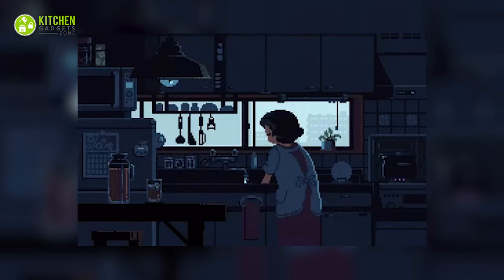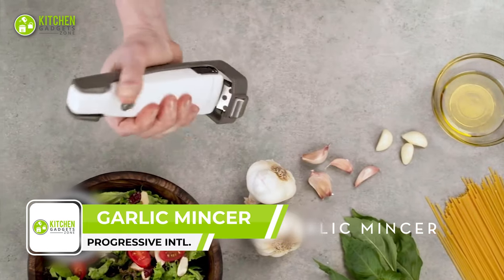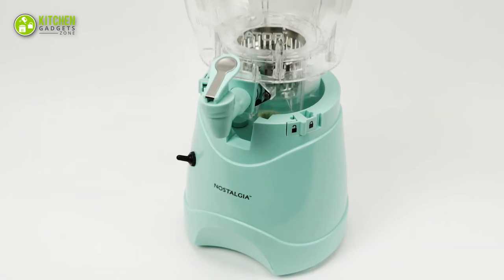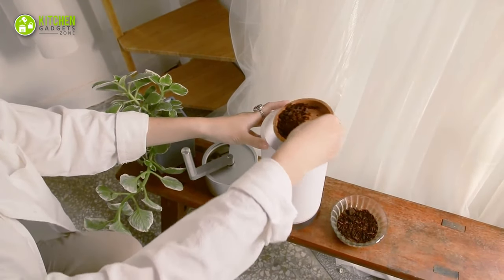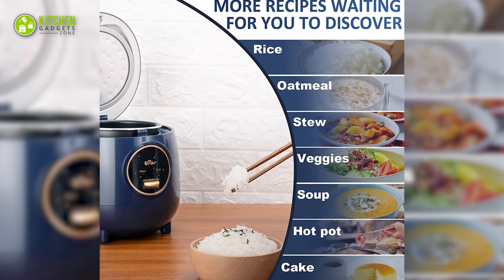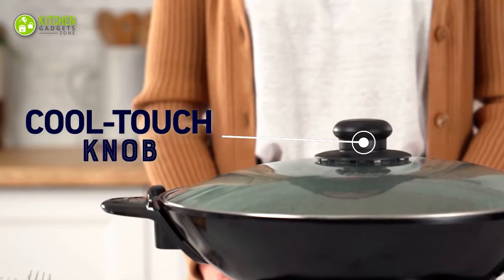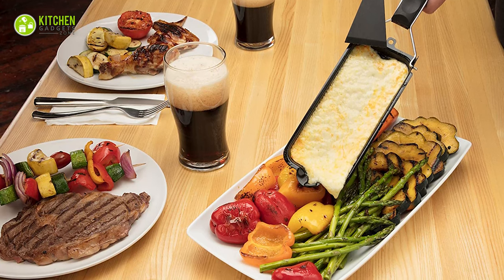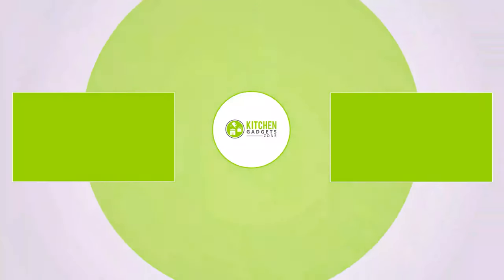15 New Amazing Kitchen Gadgets in 2024 ▶ 11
New amazing kitchen gadgets in 2024 will make your everyday kitchen chores more accessible and faster.

0:00 - Introduction

00:43 - Akebono Chin Shite Microwave Potato Chips Maker

01:11 - Progressive Intl. Professional Garlic Mincer

01:35 - Lekue Deep Steam Case

02:05 - Nostalgia Margarita & Slush Machine

02:32 - Capresso Espresso and Cappuccino Machine

03:05 - RE Green Zero Waste Composter Kit

03:43 - Kuhn Rikon Ratchet Grater

04:13 - TEFAL OptiGrill Snacking & Baking Baking Tray

04:41 - Bear Mini Rice Cooker

05:12 - Smarter SMKET01-US Electric iKettle

05:44 - Oster 2124087 DiamondForce Electric Wok

06:19 - OTOTO Drac N' Roll Vampire Garlic Roller

06:52 - Cuisinart CCMP-203 BBQ Cheese Melt Pan

07:19 - Food Huggers Cheese Huggers Set

07:48 - Tescoma Ham Maker